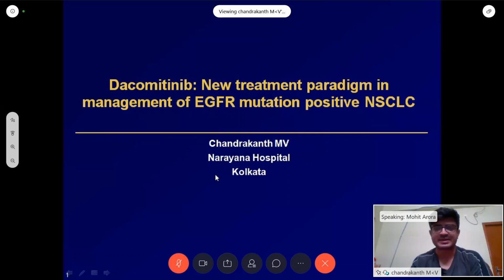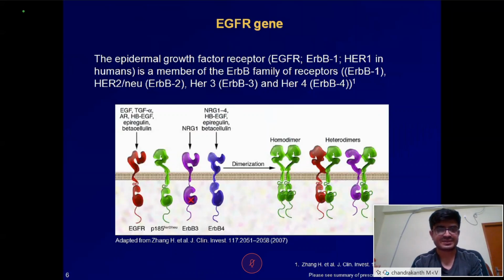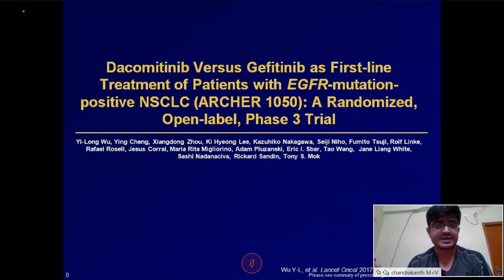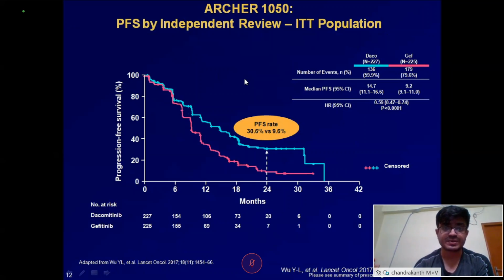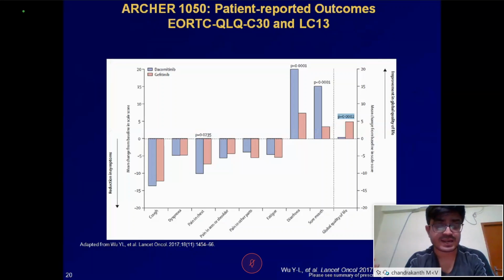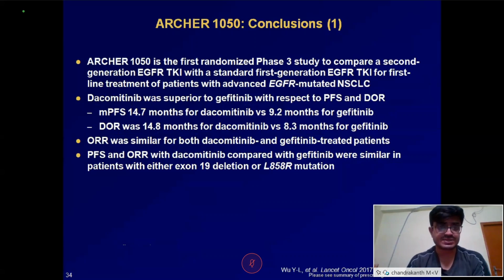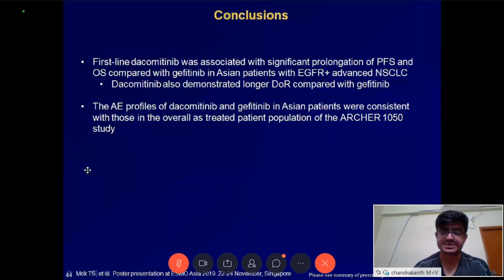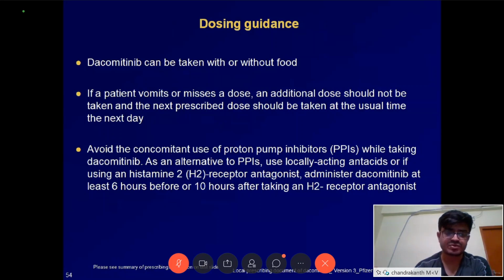Dacomitinib: new treatment paradigm in the management of EGFR mutation positive NSCLC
Dr Chandrakanth M V, Medical Oncologist, Narayana Superspeciality Hospital, Kolkata, talks about the new treatment paradigm in the management of EGFR mutation positive NSCLC.